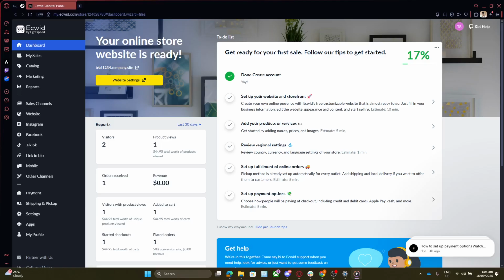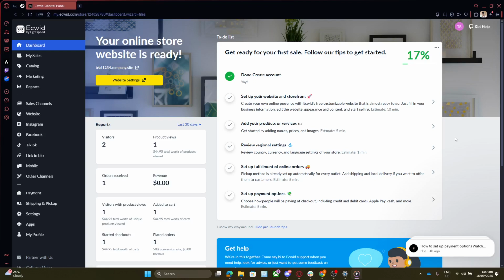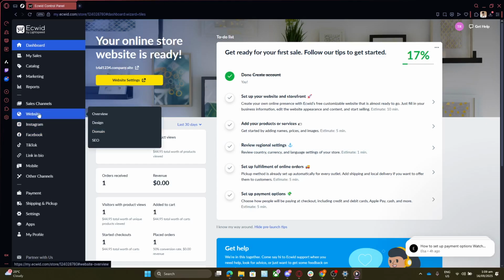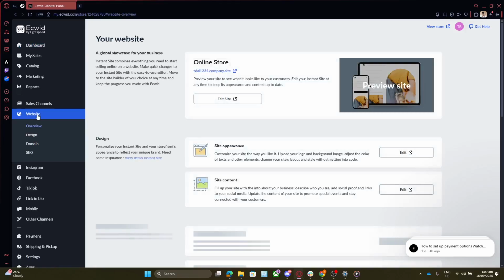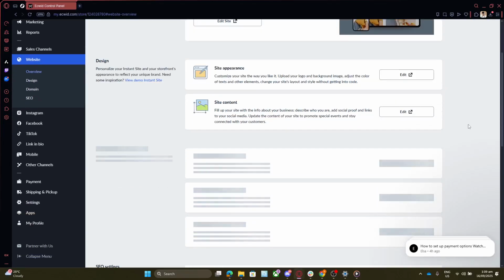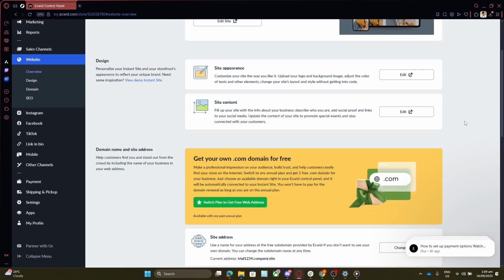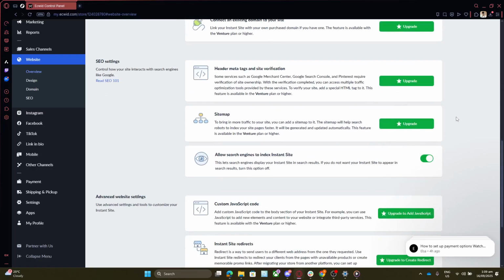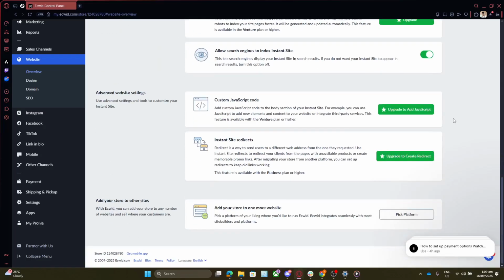How To Clone An Ecwid Website (Step-By-Step)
🌐 Want to duplicate your online store setup? In this step-by-step 2025 tutorial, I’ll show you how to clone an Ecwid website so you can quickly recreate your store design, settings, and products without starting from scratch.

You’ll learn how to:
✔️ Export and duplicate your Ecwid store data
✔️ Copy products, categories, and store settings
✔️ Reuse your storefront design and layout
✔️ Launch a cloned Ecwid website for testing or new projects

By the end, you’ll know exactly how to clone your Ecwid website for faster setup and smoother store management! 🚀✨